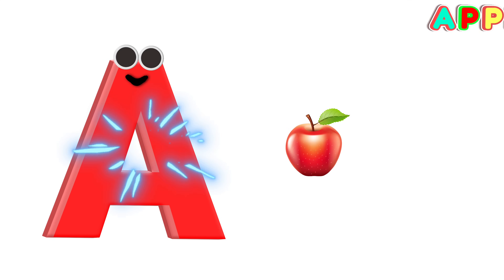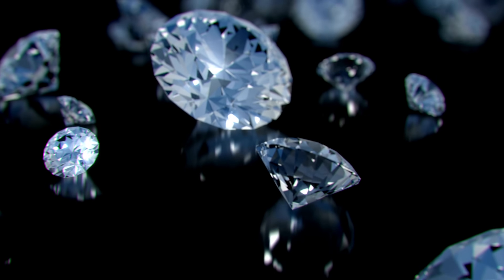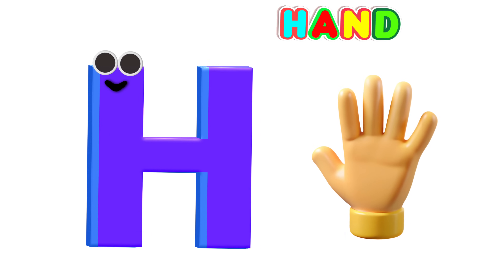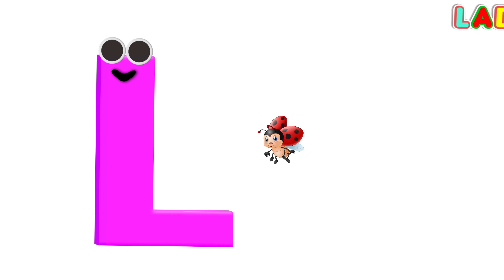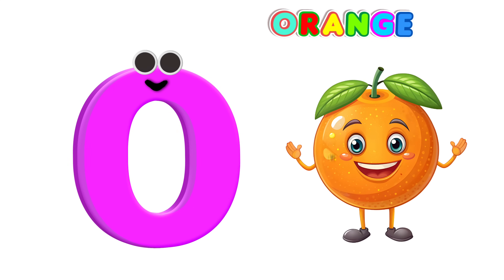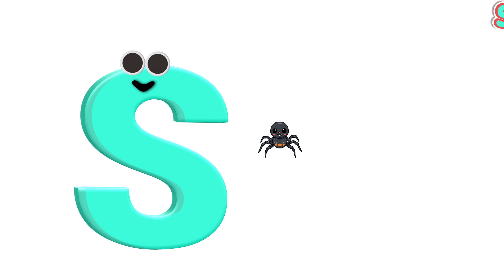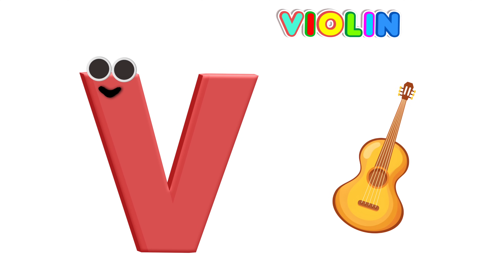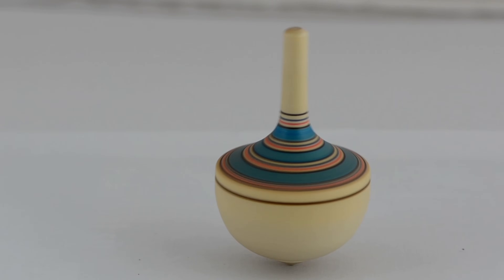ABC Phonics Song A is For Apple🍎 || ABC Song For Kids Learning || Abcd Rhymes Video For Kids